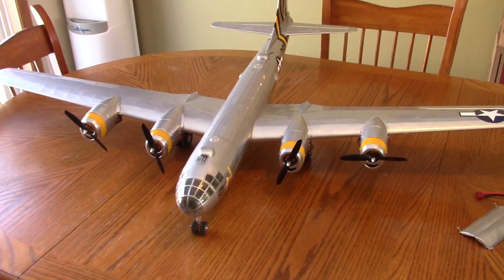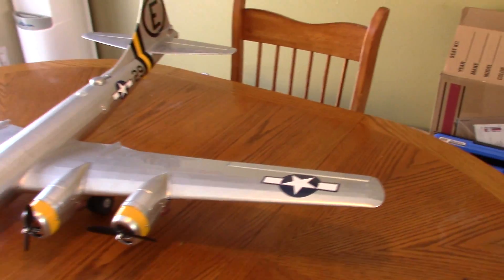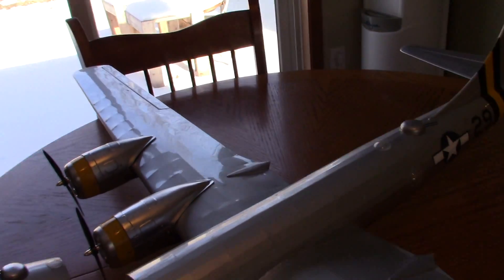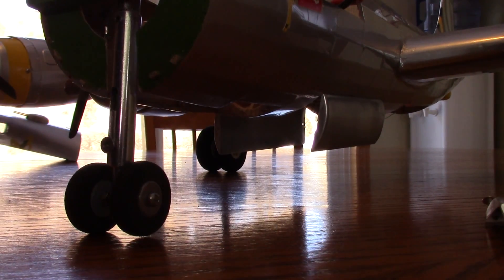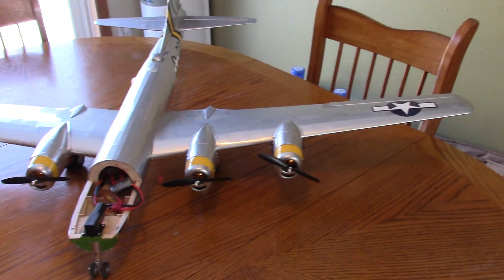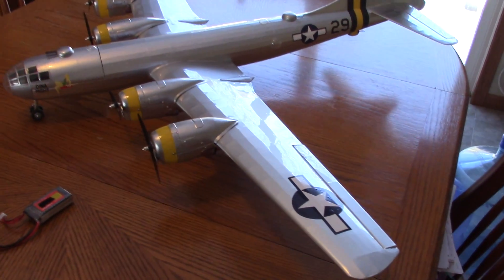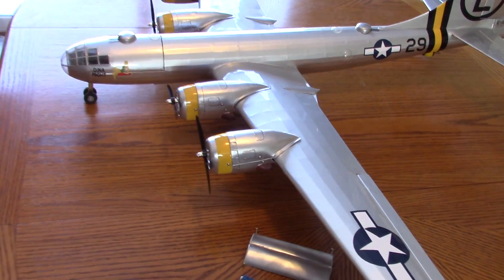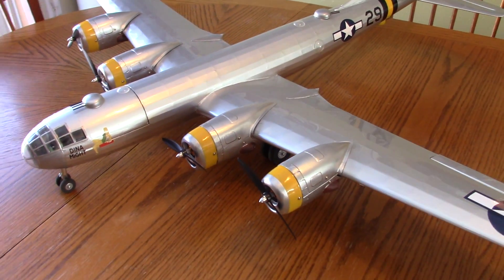Guillows B-29 rc conversion review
motors A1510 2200kv making 247 watts @ 25.6 amps
esc 4x 10 amp hobbywing
receiver 6 channel lemon with satellite
aile servos 4.3 G emax digital
rud ele servos 9 gram tower pro
props 5045
graphics by callie graphics  (Thanks callie!!!)
AUW 32.5 oz.